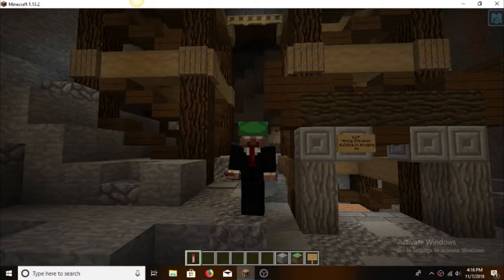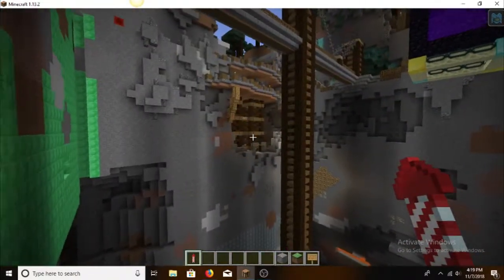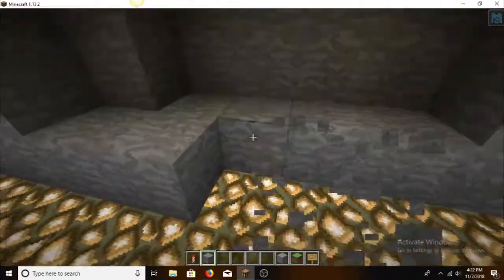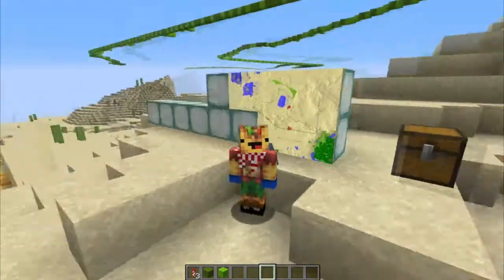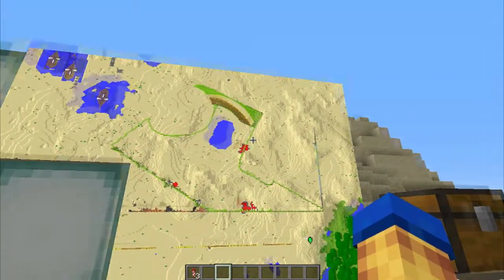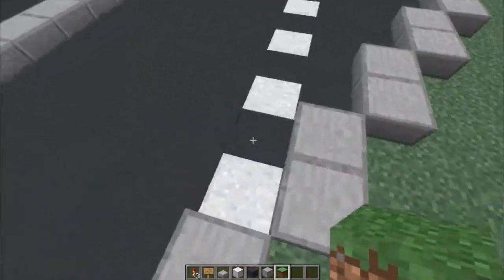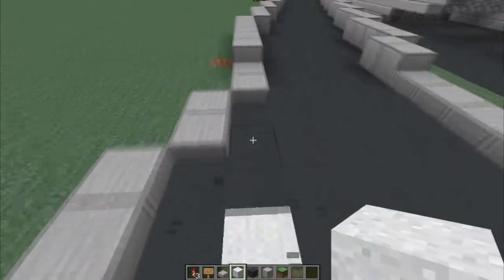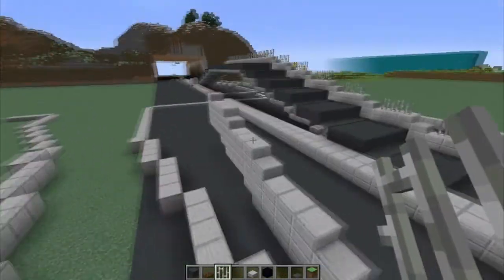Minecraft Creative Series: Part 2 Project Overload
Sorry I haven't uploaded very much recently but I've gotten inspired again, so be on the lookout for more Minecraft related videos(and a vlog soon) as we get more regular with this creative series. Part 3 coming soon!